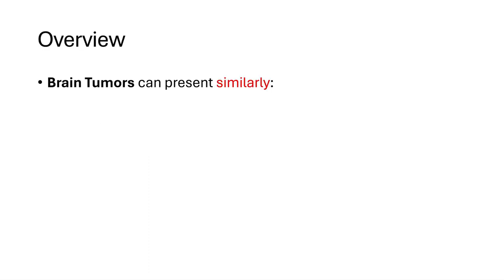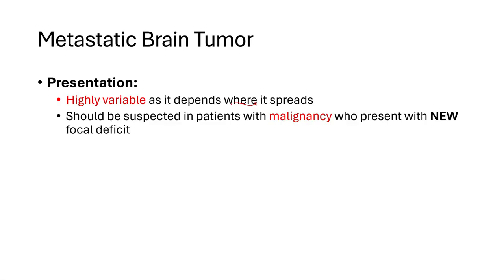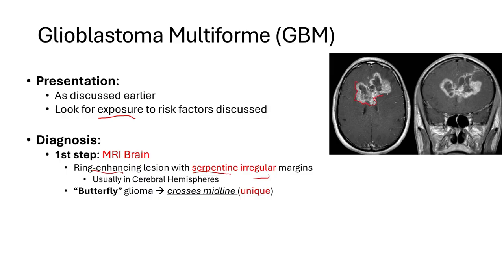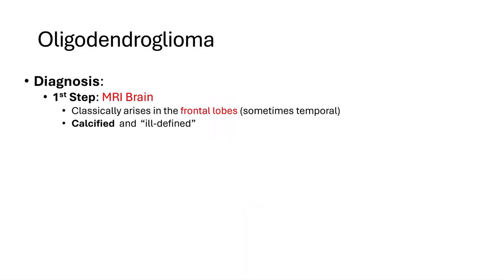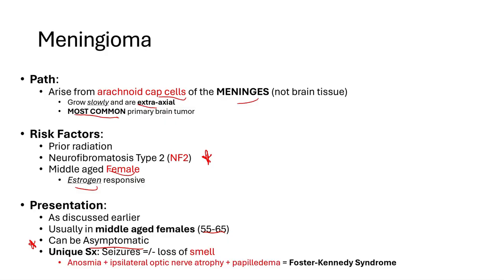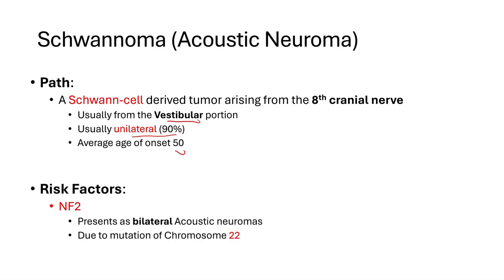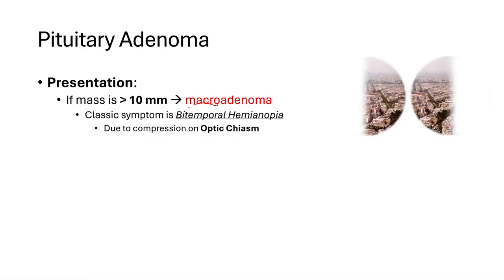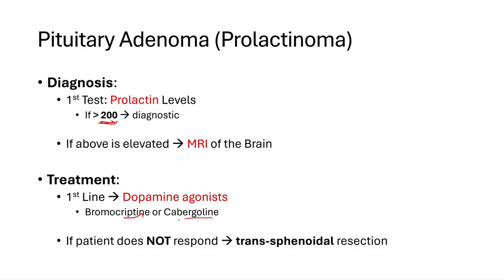Adult Brain Tumors Simplified | Step 2 & Step 3 High-Yield Review (GBM, Mets, Meningioma & More)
In this high-yield review, we break down the most important adult brain tumors you need to know for Step 2 and Step 3 — including glioblastoma, metastatic brain cancer, meningioma, oligodendroglioma, vestibular schwannoma, and pituitary adenoma.

We’ll cover:

Key pathology and mutations

Classic clinical presentations

Imaging findings that show up on exams

Histology clues (like fried egg cells and pseudopalisading necrosis)

First-line treatments

Whether you're reviewing for your boards or brushing up for rotations, this is your go-to guide for mastering CNS tumors in adults.